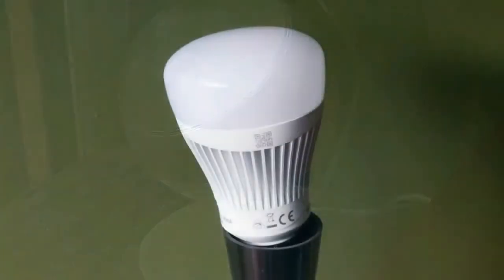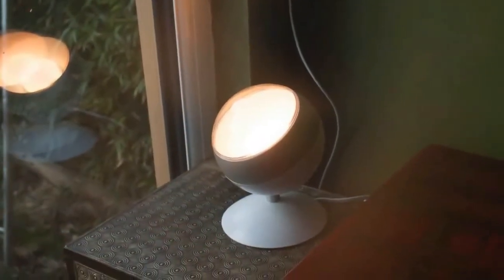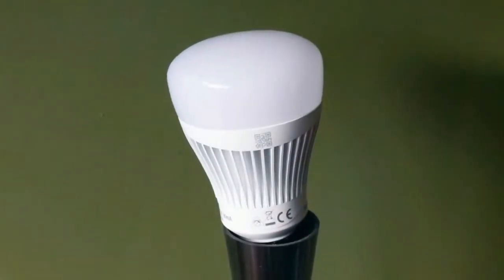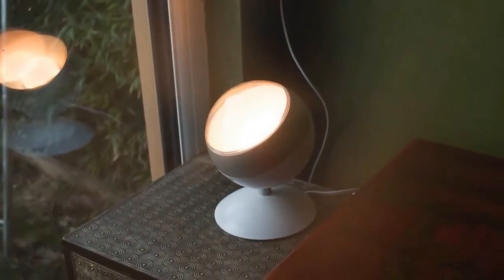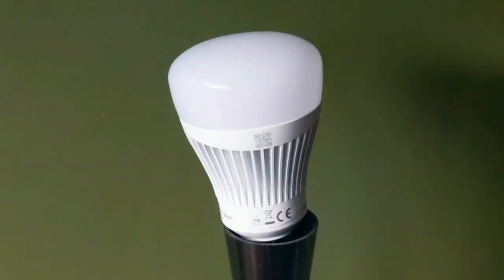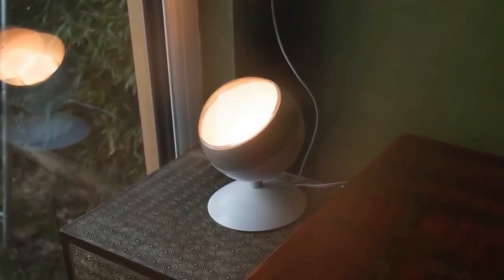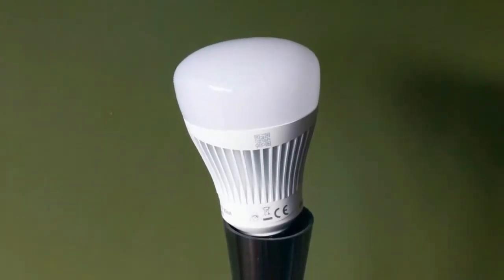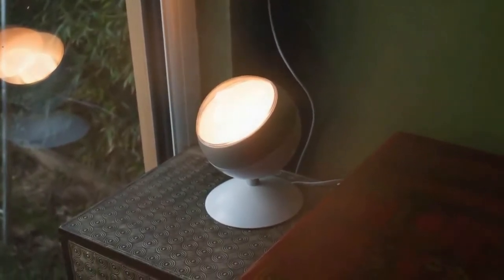[WOW] WiZ Connected Lights review